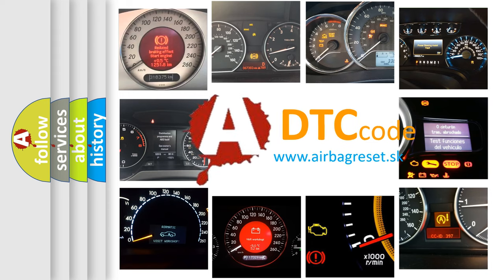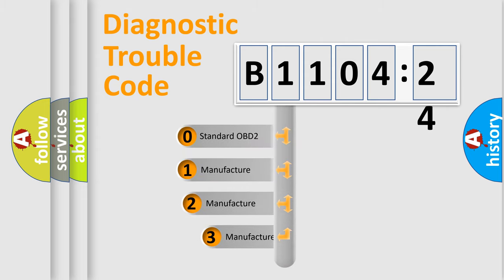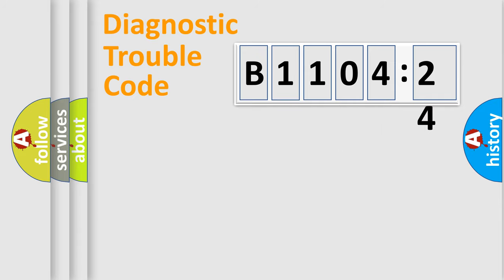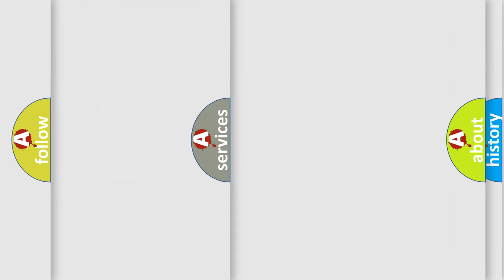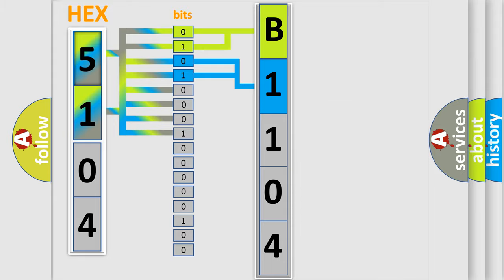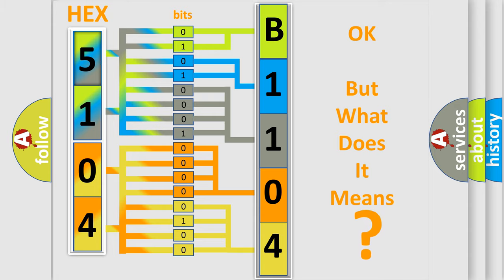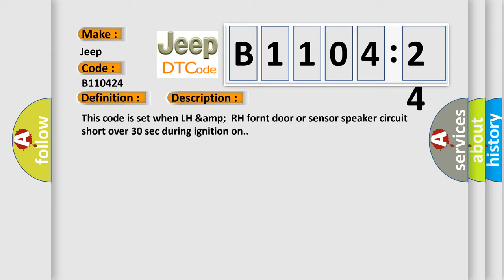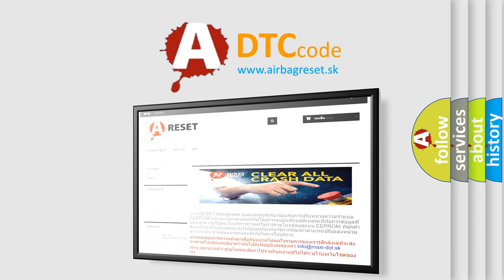DTC Jeep B1104-24 Short Explanation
Contents:
0:21 Basic DTC analysis according to OBD2 protocol standard.
1:48 Insight into programming
2:58 A diagnostically understandable description of the Diagnostic Trouble Code
3:05 Basic error definition

Make:
Jeep
Code:
B1104 24
Definition:
DIS AMP Unit Amplifier stage group 5 Error - Front LH &amp; RH short circuit
Description:
This code is set when LH &amp;RH fornt door or sensor speaker circuit short over 30 sec during ignition on.
Cause:
 Short to chasis gound or battery in front doors(front door speaker LH&amp; RH)Front door speaker LH&amp; RH
Failure Type: